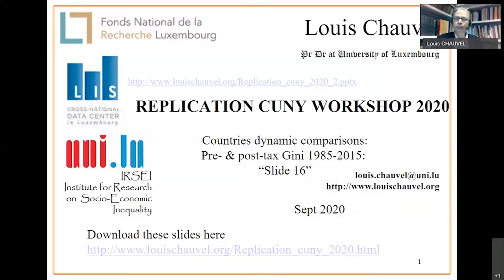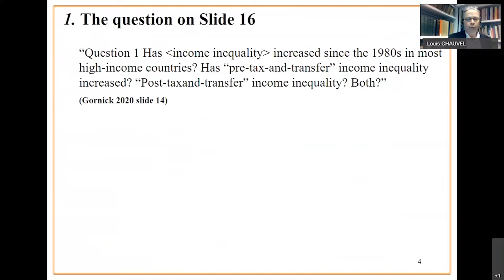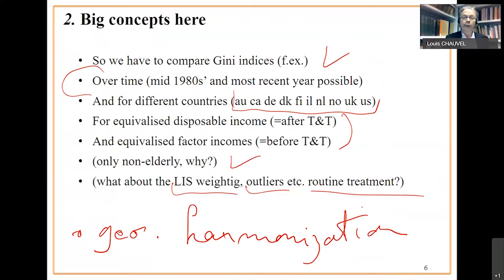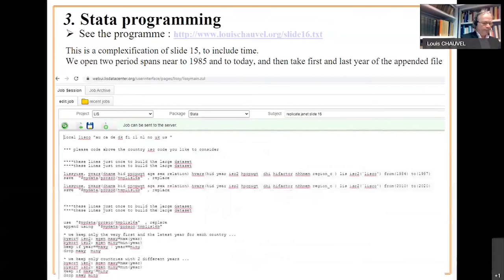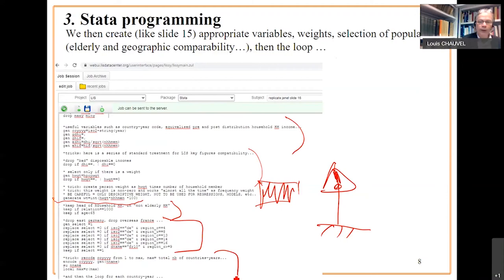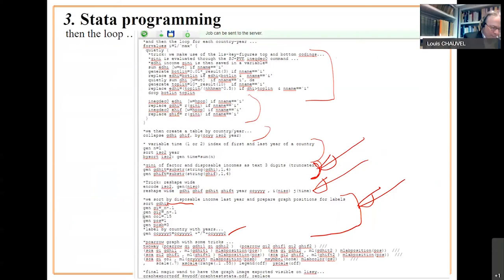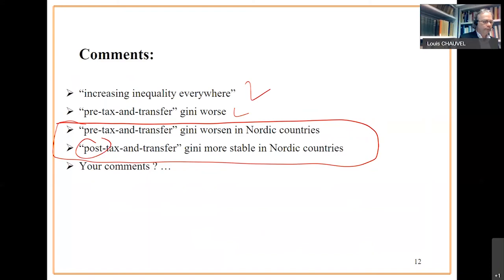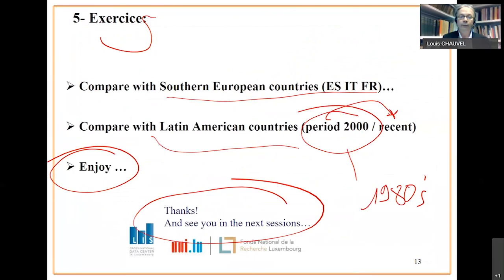Countries dynamics comparisons: Pre-post tax Gini 1985-2018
In this video tutorial, professor Louis Chauvel (University of Luxembourg) is replicating the graph in slide number 16 on "Countries dynamics comparisons: Pre-post tax Gini 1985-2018" of Janet C. Gornick – Stone Center/GC-CUNY  presentation "LIS Data: A Resource for Inequality Research" using the LISSY system.
To replicate the presented graph, please use the Stata syntax
Results and comments presented in this video are downloadable